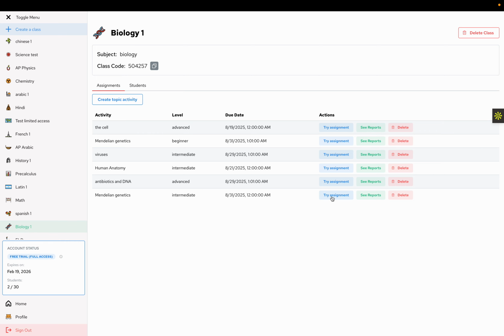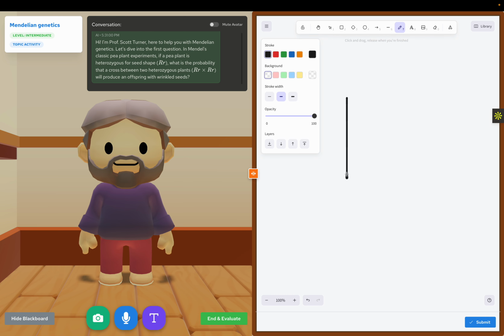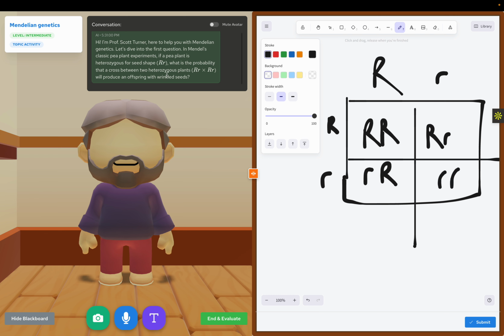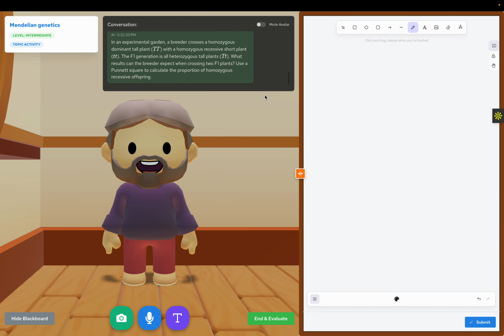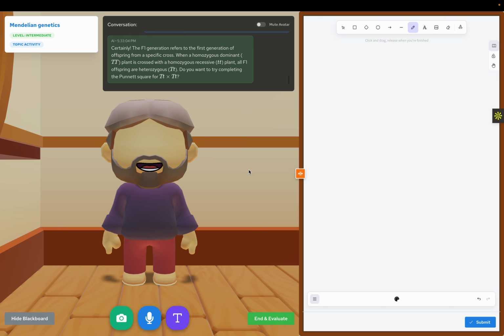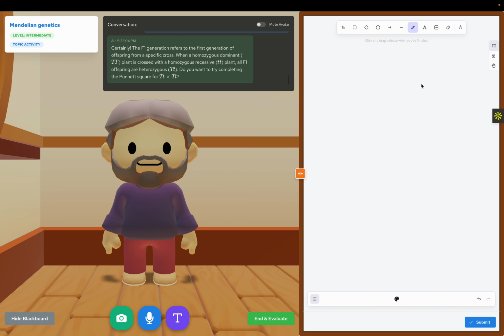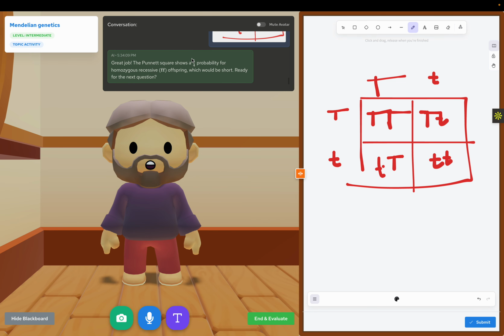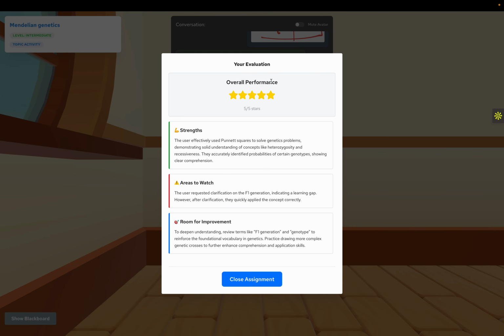Biology Avatar Lesson | Talos Learning